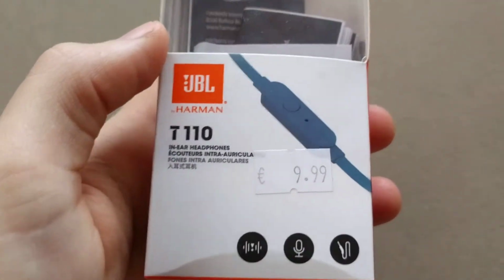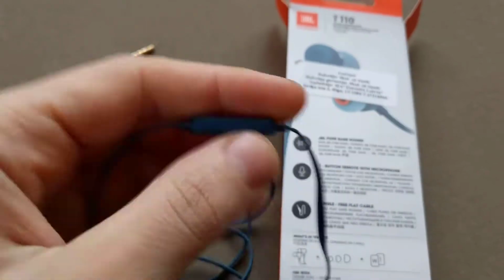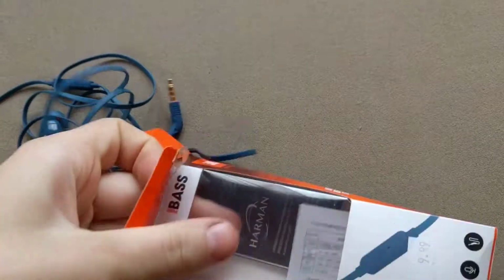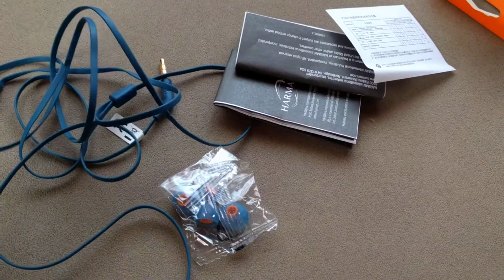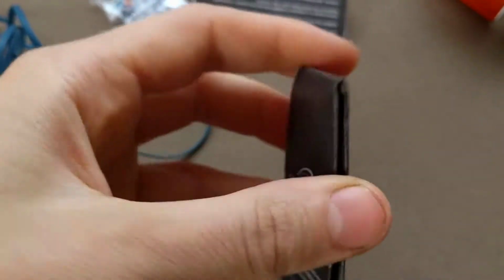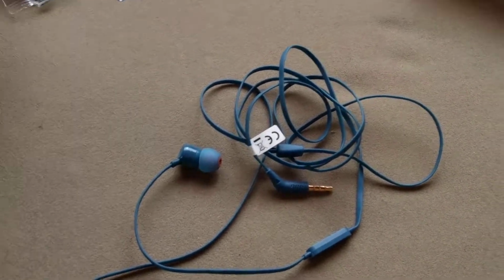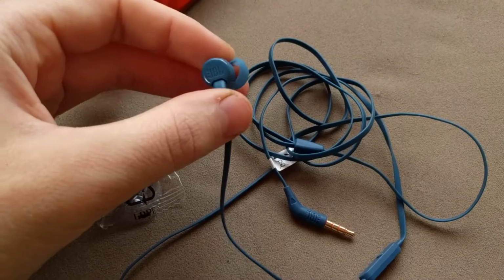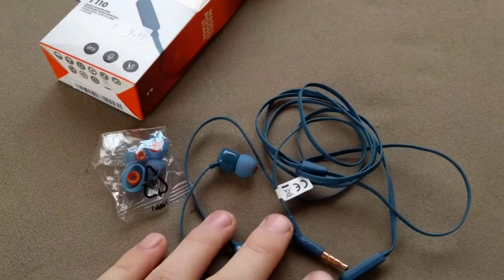JBL T110 unboxing review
Low cost good quality earbuds for JBL.